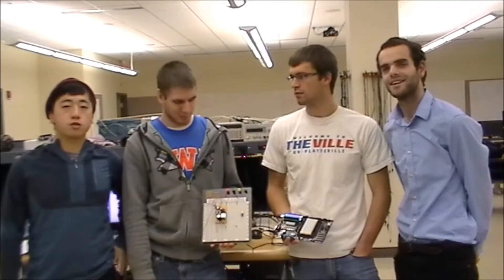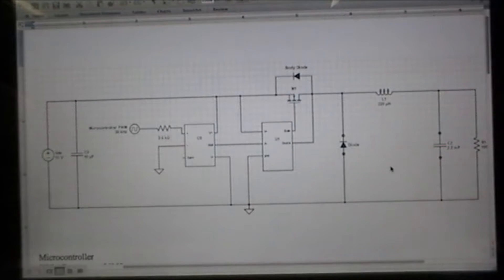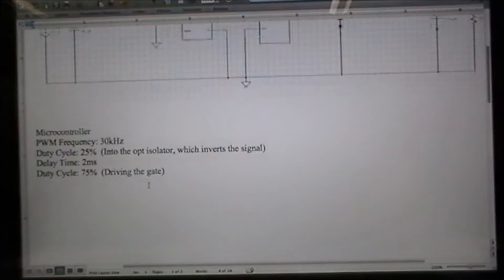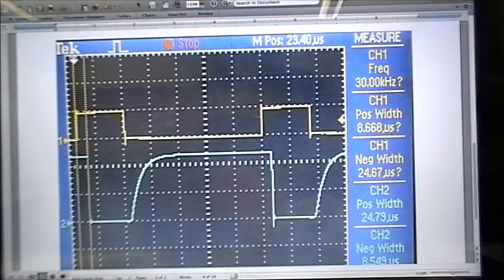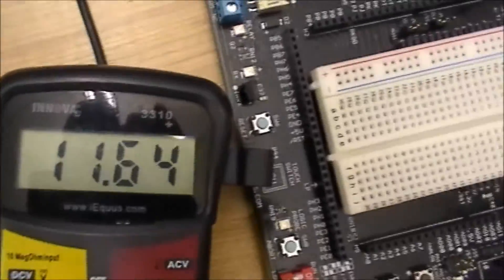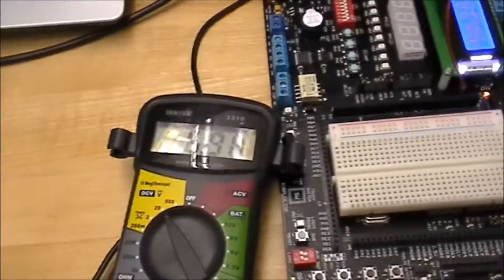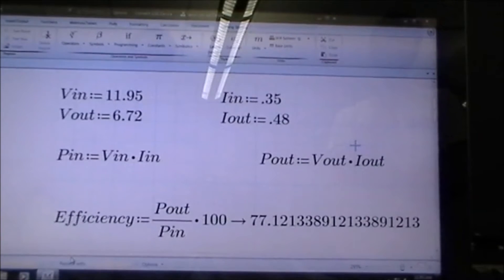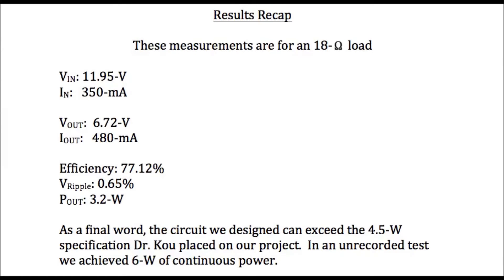Group3 Power Electronics- Buck Converter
:  A buck converter with a fixed output voltage was designed, built and tested.  The converter was designed using an input voltage of 12 volts and an output of 9 volts.  Standard capacitor, inductor, and resistors were used to construct the converter.  There were a few issues with our initial design that negatively impacted our desired output, however modifications were made and the problems were corrected and the desired output was achieved